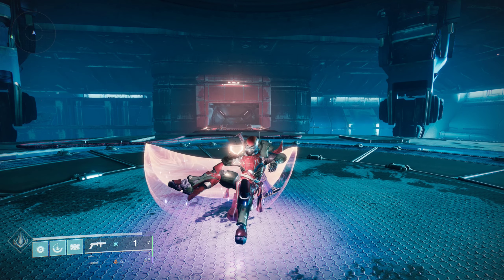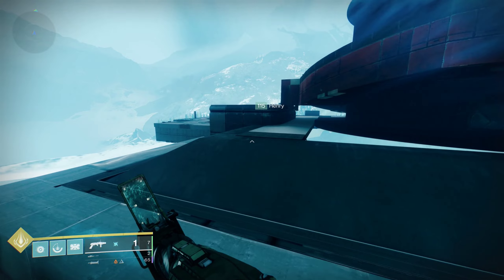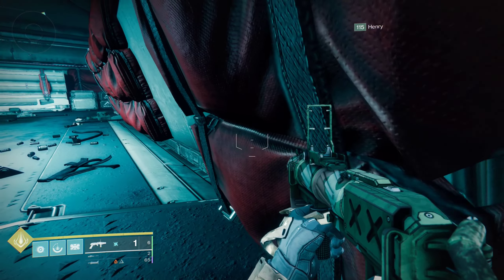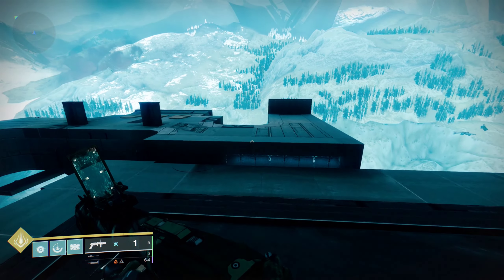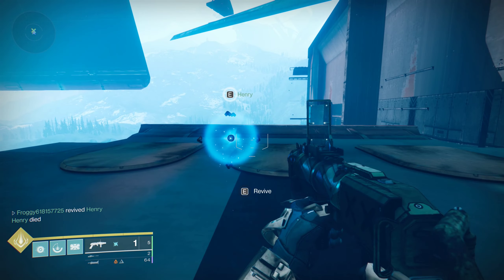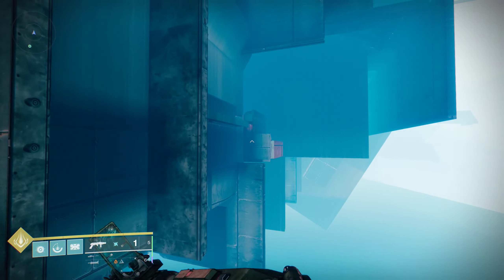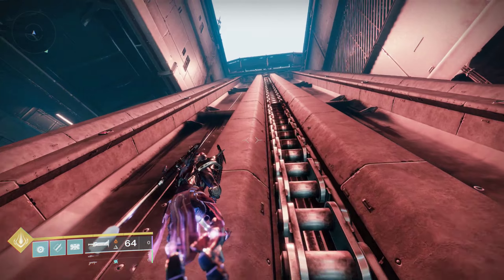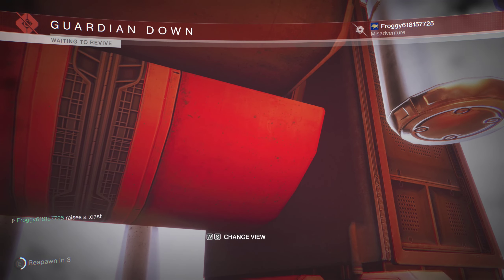Destiny 2 OOB: Firebase Airfield (Arms Dealer via Interdimensional Hub Rez)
This uses a variation of the Interdimensional Rez glitches. Instead of breaking the box, we're getting outside of the map using the 'hub' area.

The 'hub' is the space between loads that two regions share. When they're both private map regions, you can generally see anything within the hub from either zone. This includes guardian rez points.

Thanks to showmethemoney85 for mentioning the out of map in Echion Hold on my previous Arms Dealer video.

~Timestamps~
0:00 Intro
0:10 Getting out of Map
0:34 The Hub
0:57 Step One: Set Your Rez
1:08 Step Two Failure: Nont Dying to the Load
2:00 Step Two: Actually Die to the Load
2:22 Step Three: Rez into Victory
2:34 Joining Allies
3:11 Getting Back into the Map